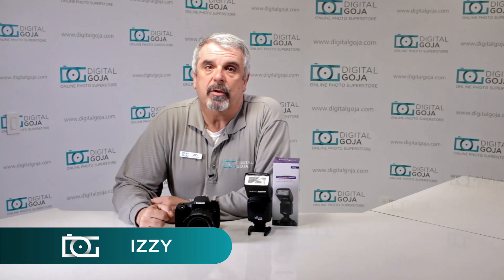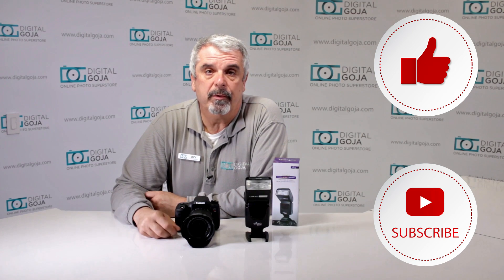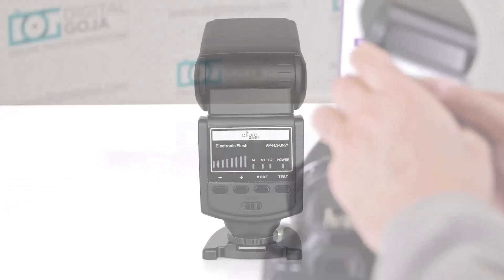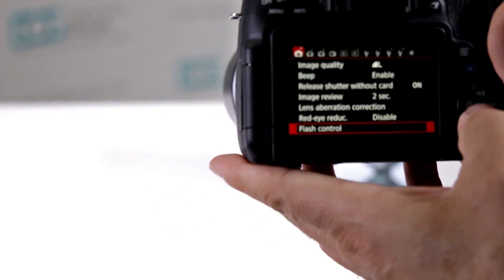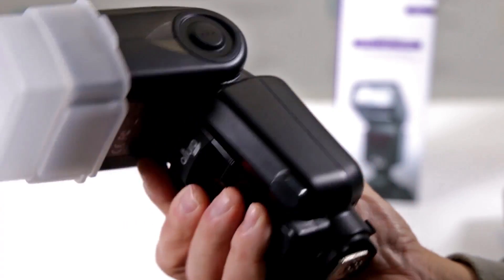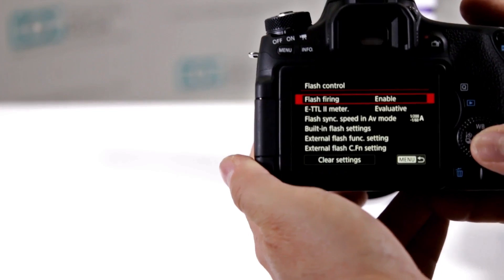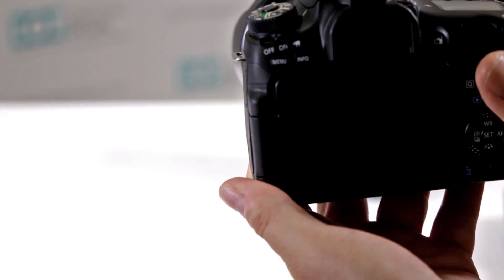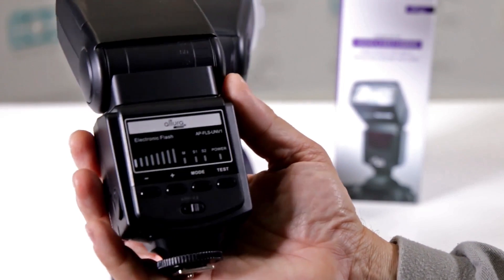HSS Flash: High Speed Sync Flash | How To Find Out If You Have HSS | Flash Photography Tutorial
Got an HSS flash? In this flash photography tutorial, find out if your camera flash is an HSS flash. (Need a flash? CommissionsEarned)

HSS stands for High-Speed Sync and this feature is available in some DSLR flashes. Watch this flash photography tutorial to find out more.

Find out how to tell if your flash is an HSS (High-Speed Sync) flash.

Altura Photo AP-UNV1 features:
- Guide Number: 38m.
- Bounce, Swivel, Zoom Head. Vertical Rotation Angle: 0~90 Degrees. Horizontal Rotation Angle: 0~270 Degrees.
- Contains a built-in flip down wide angle flash diffuser and reflection panel.
- Includes a flash stand with tripod mount, and high-quality protective drawstring pouch.